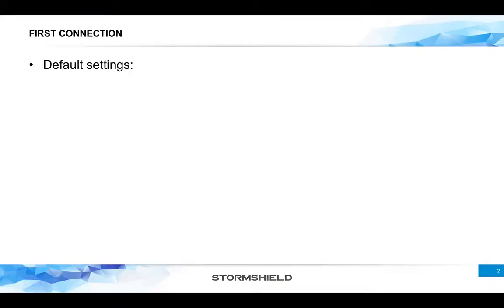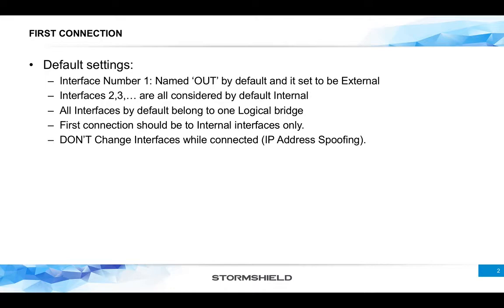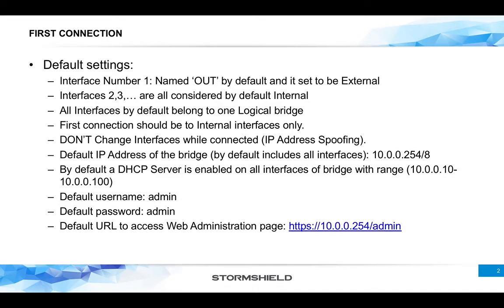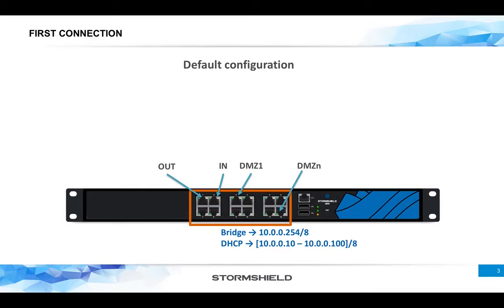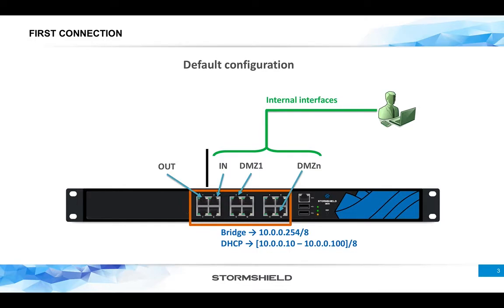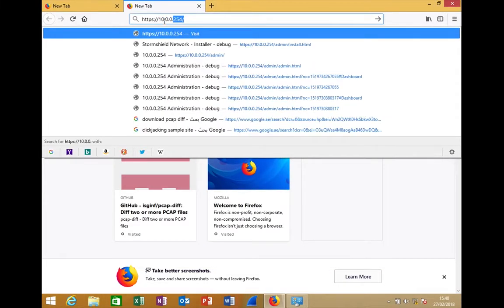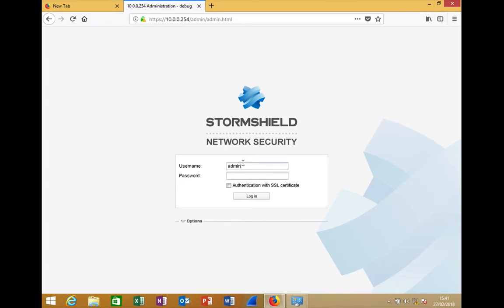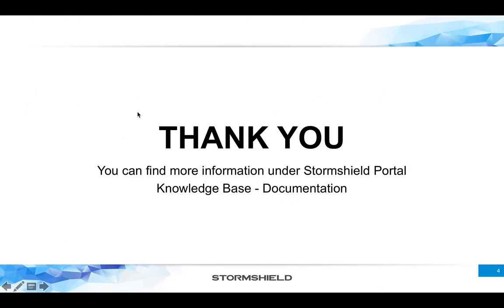01 First connection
First Connection to the Firewall of Stormshield